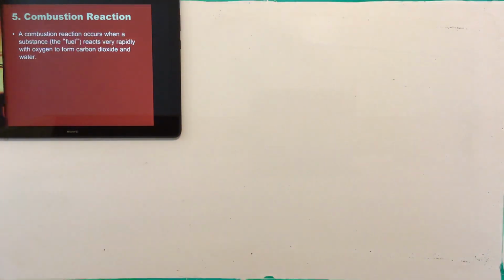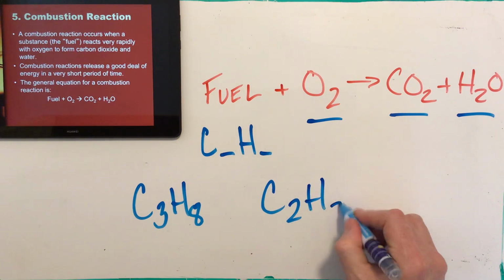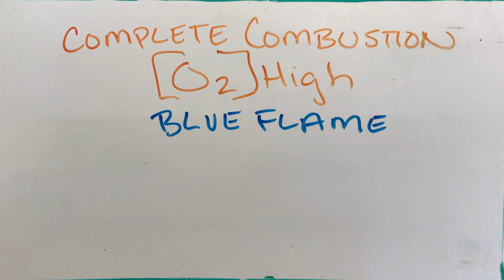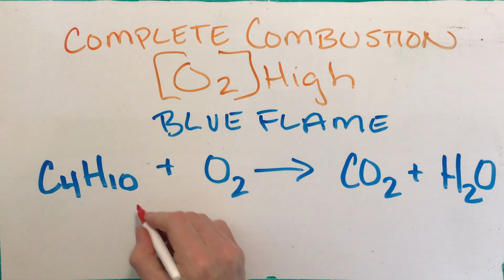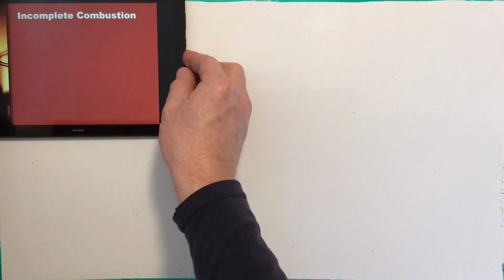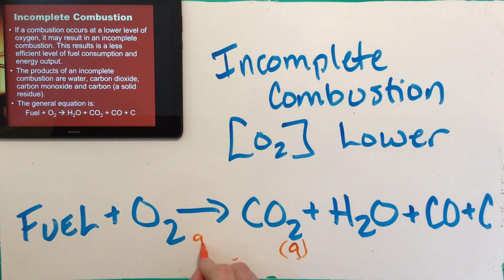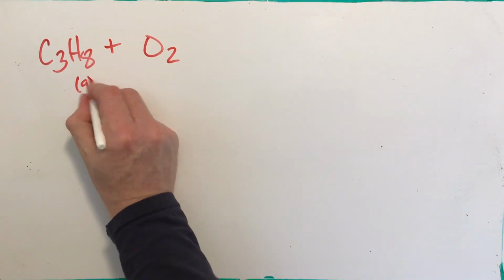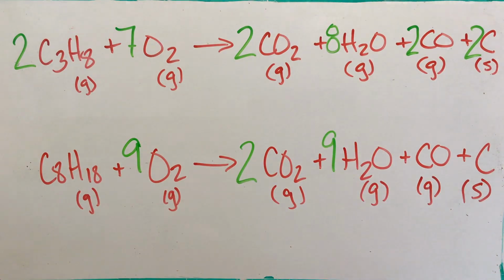Combustion Reactions & Why My Chem Class is 🔥!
Combustion Reactions are examined - both complete and incomplete combustion.